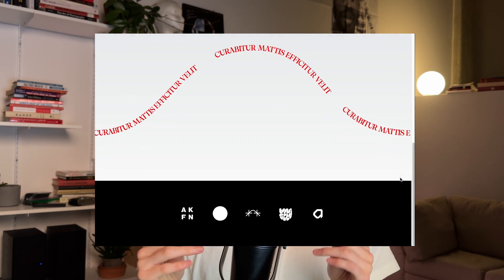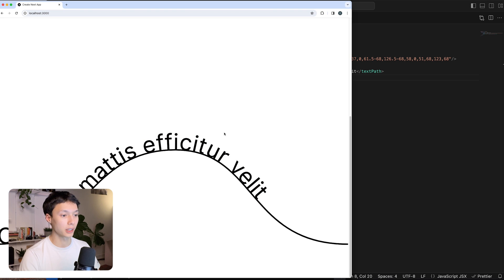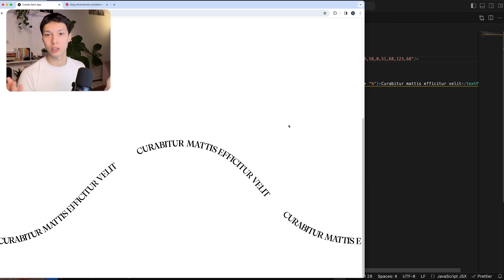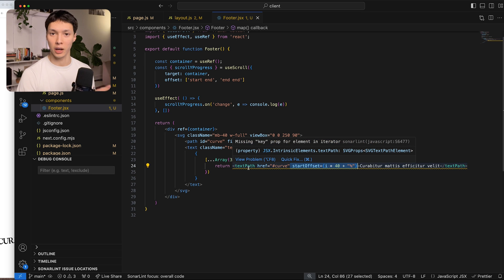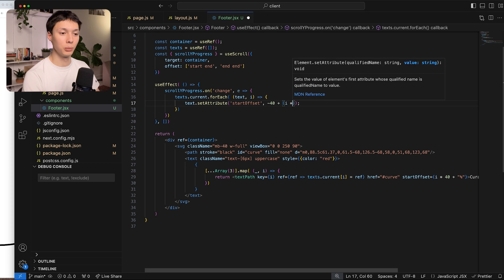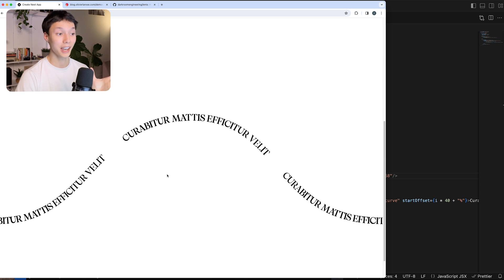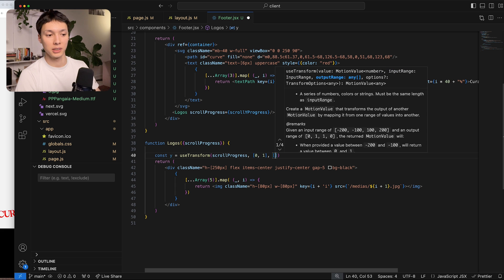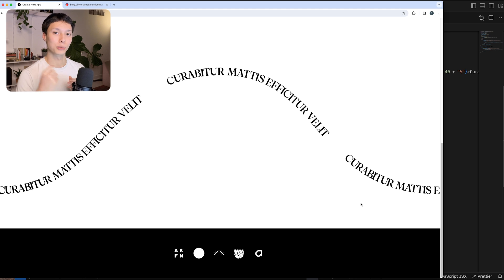How to Move a Text on an SVG Path on Scroll using React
A website tutorial on how to animate a a Text along an SVG Path on Scroll using React and Framer Motion. Used with the Lenis Scroll for added smoothness and Next.js. Inspired

00:00 Intro
00:38 Creating the SVG
1:22 CSS styling
1:55 Adding texts on the curve
5:00 Tracking the scroll
7:13 Moving the text on scroll
11:21 Adding smooth scroll
12:42 Adding a sticky footer
17:19 Outro